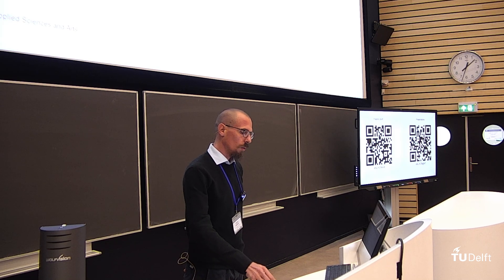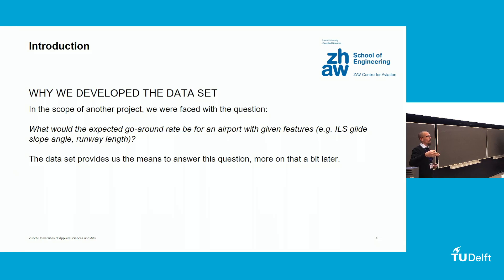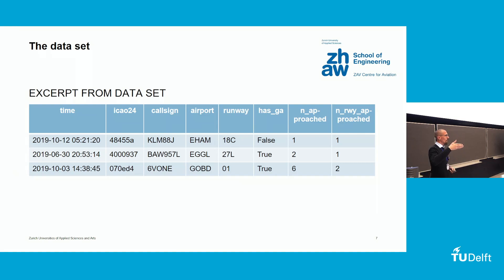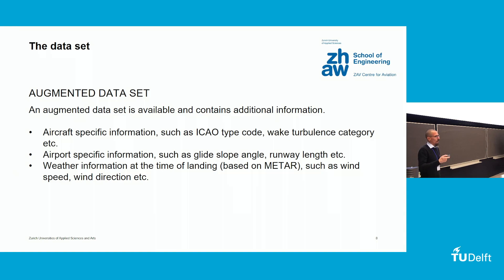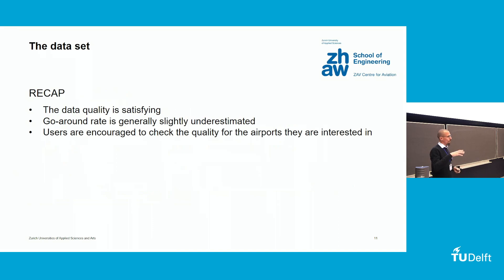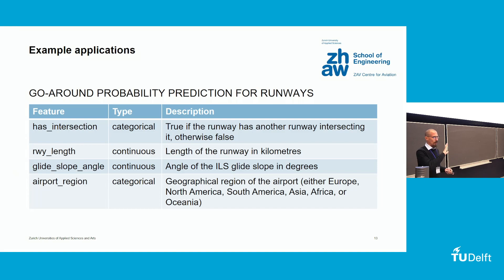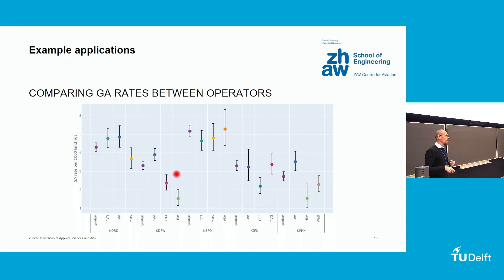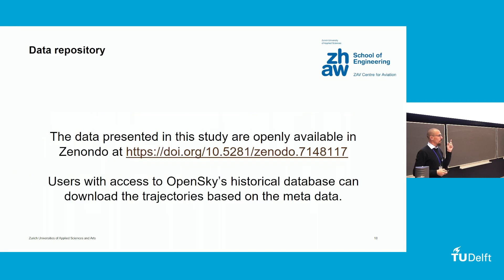OSN22 - 07 - Raphael Monstein - Large Landing Trajectory Data Set for Go Around Analysis